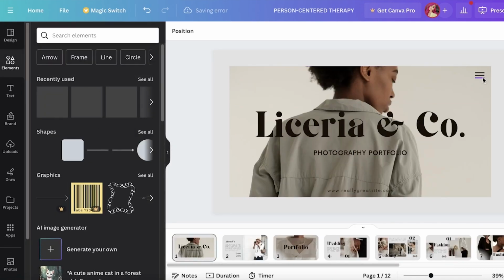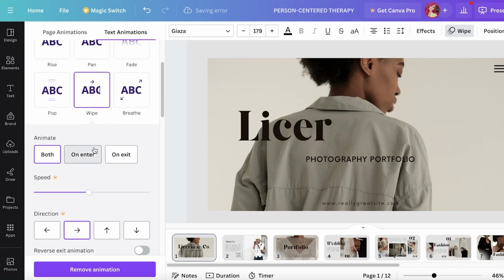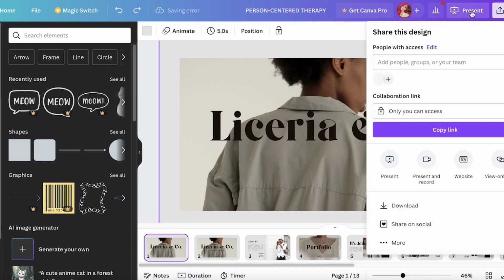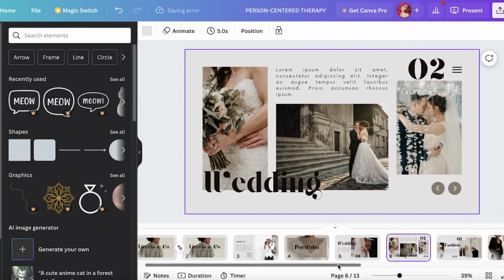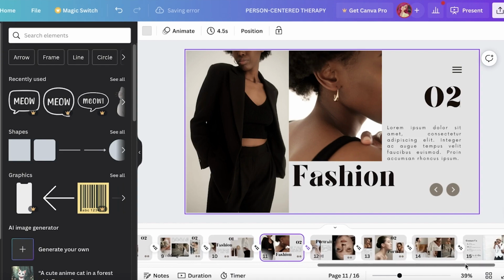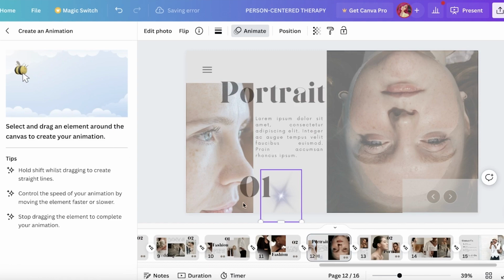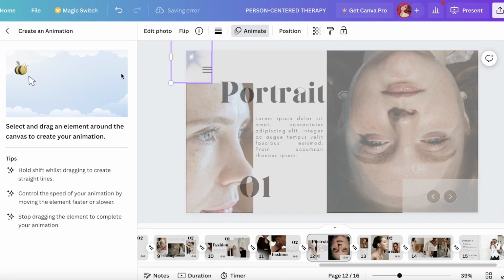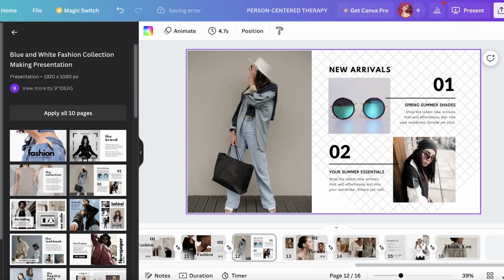Canva Animation Tutorial 2025: How To Create Animations With Canva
In this video I show you Canva Animation Tutorial. This video will cover everything that you need to know and help you get started with this software.